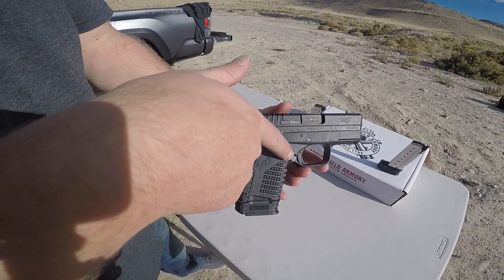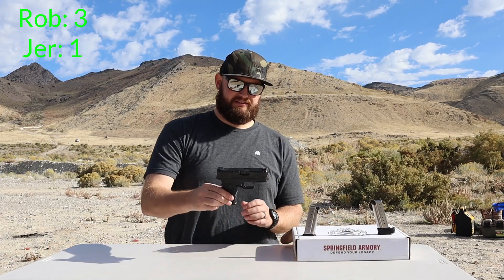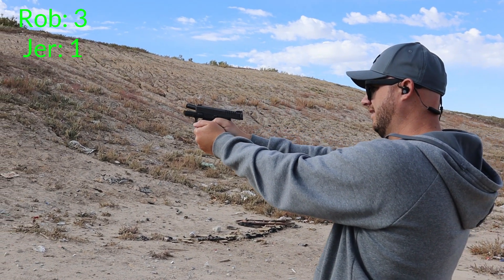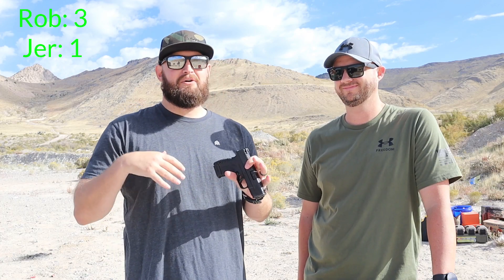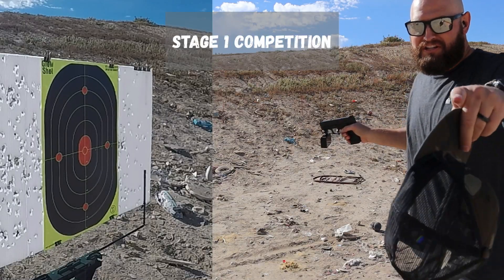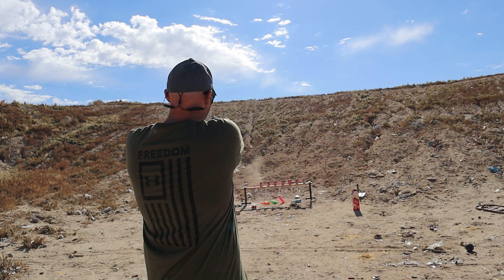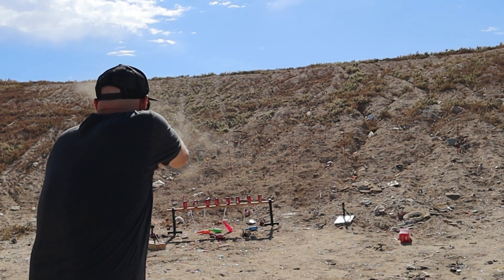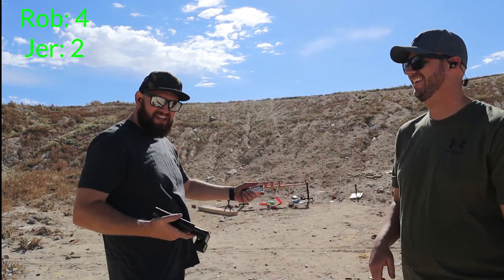Is Our XDS Defective? Springfield XDS Competition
Our thoughts on the Springfield Armory XDS and some fun competition. Accurately shooting an inaccurate gun.

TIMESTAMPS:

Intro: 00:00
About the XDS: 01:08
Competitions: 06:18